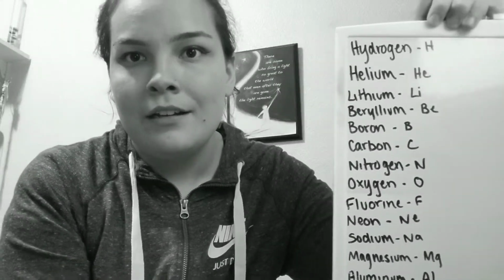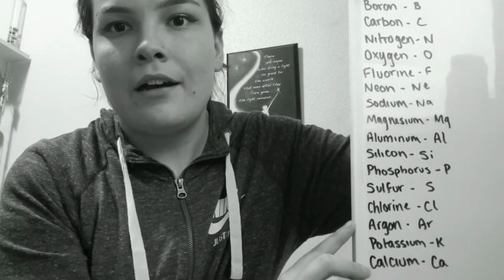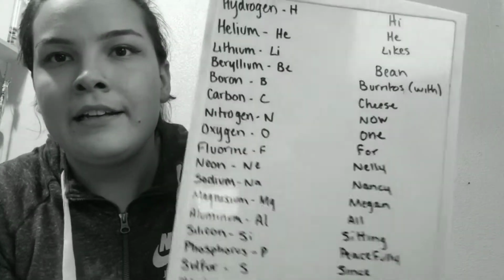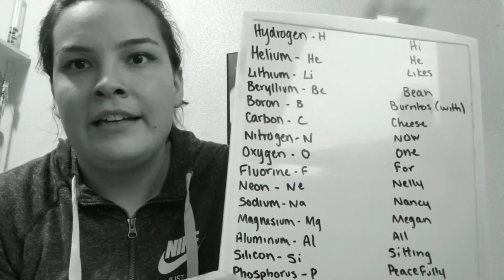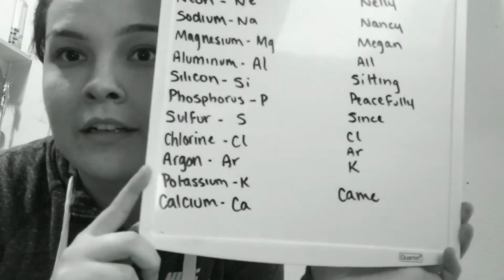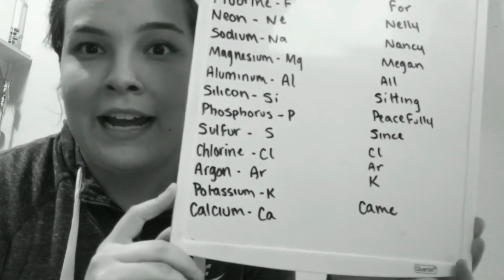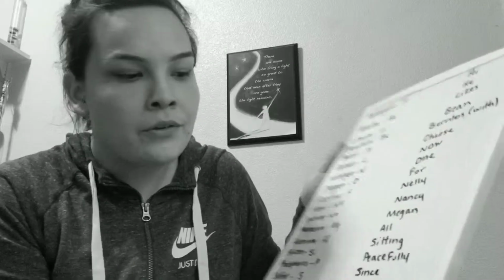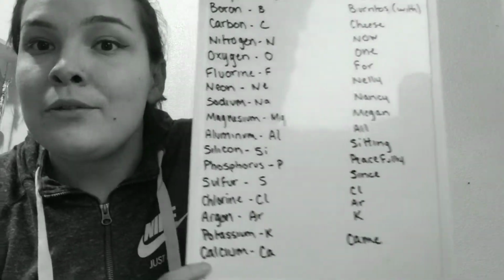Period Table Mnemonic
This video is for my Chemistry 054 class. The mnemonic is for the first 20 elements of the periodic table.

Mnemonic: Hi, He Likes Bean Burritos (with) Cheese Now. One For Nelly Nancy and Megan, All Sitting Peacefully Since ClArK Came.